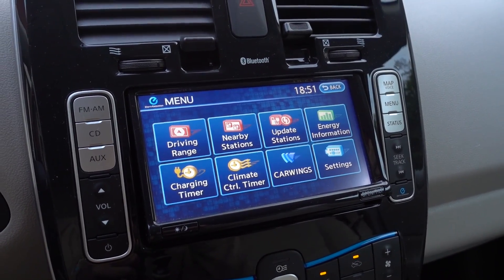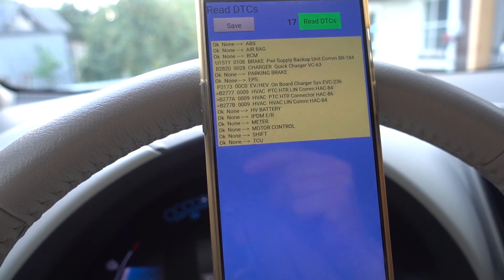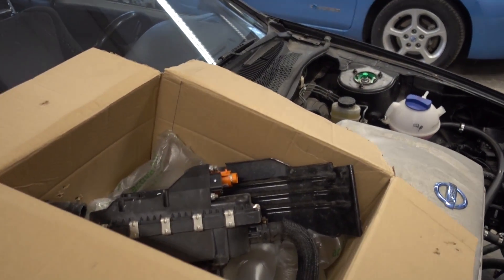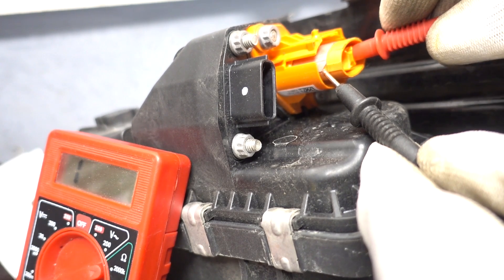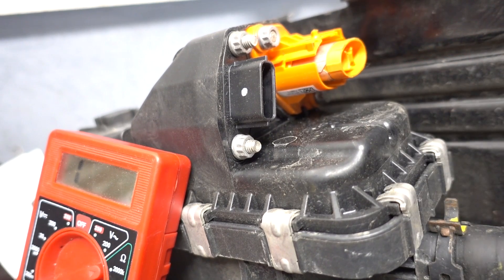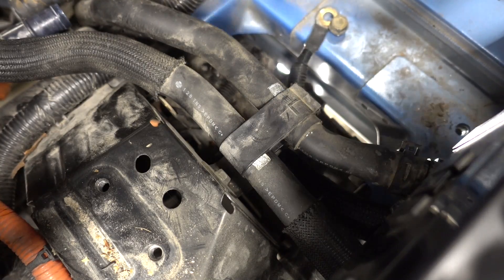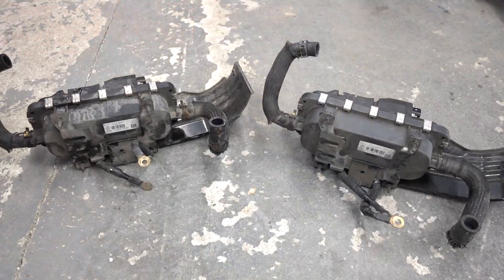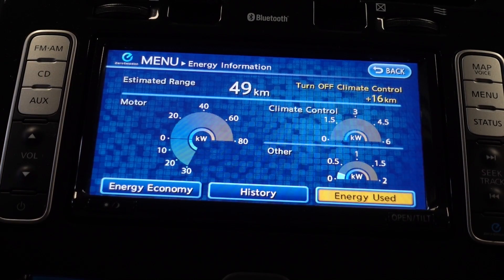ZE0 Nissan LEAF PTC heater replacement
Trouble codes; B2777 B277A B277B

- The customer replaced the "A/C auto amp", this removed all fault codes (still no heat)
- The customer then had the fuse replaced, and the heat started working!

Also check this excellent video on the subject of PTC replacements on early LEAFs, also contains the fuse swap